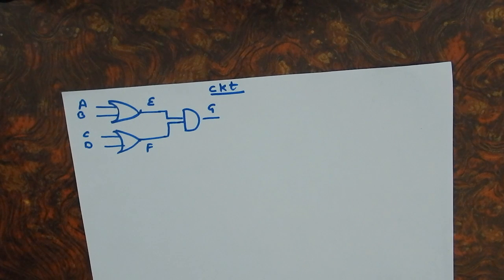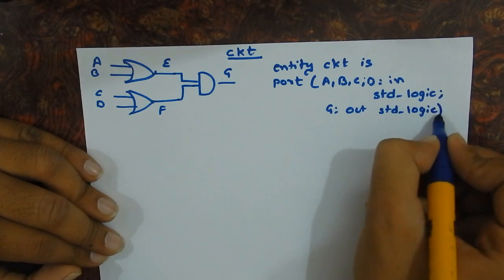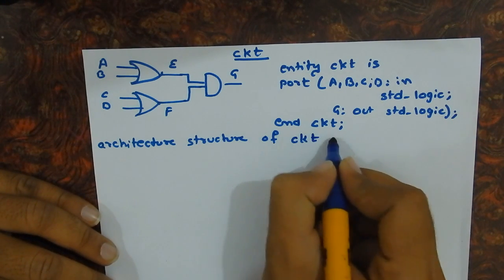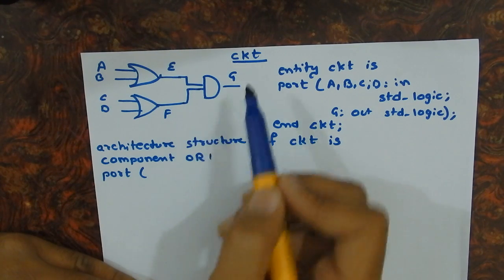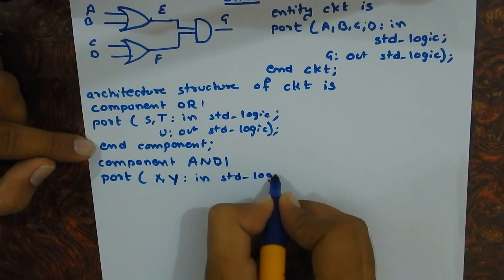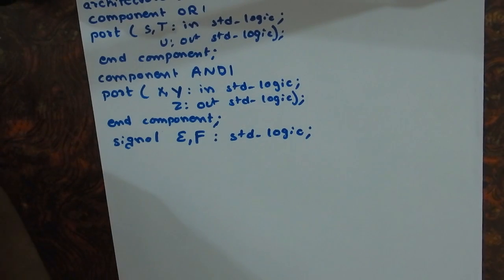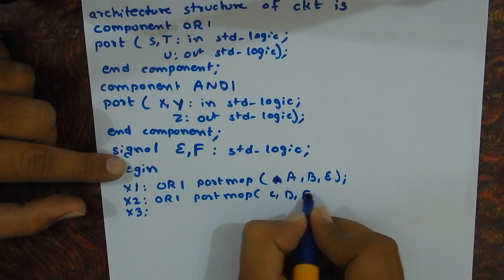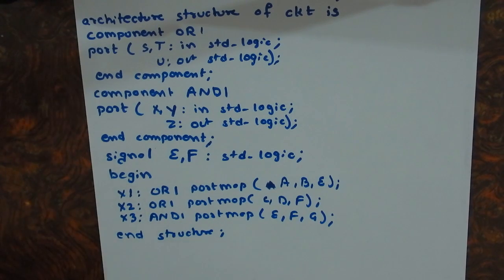structure modelling in vhdl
In this video I have demonstrated how to do the structural modelling of any circuit in vhdl. I have also made a separate video for the entity declaration and the link for that video is